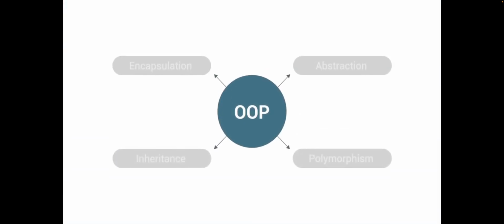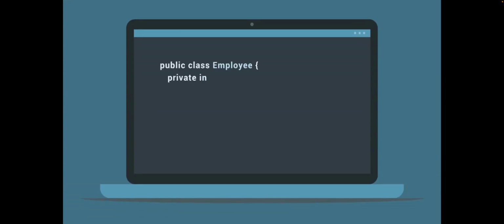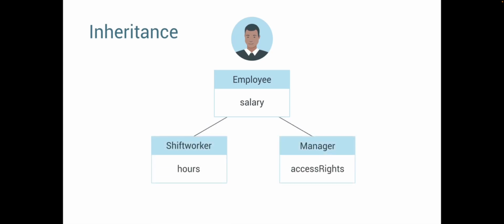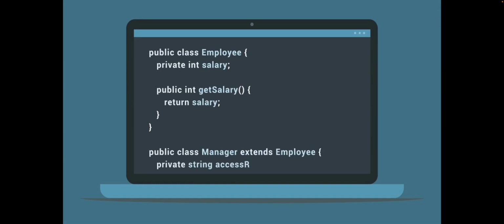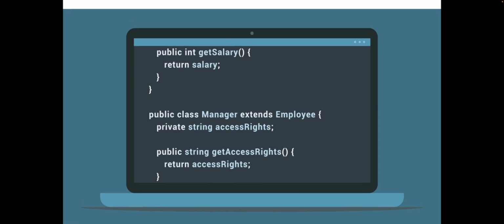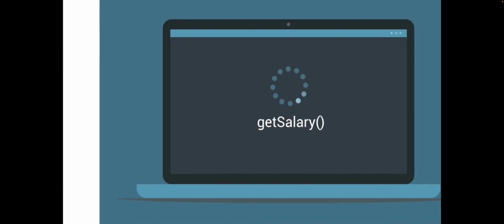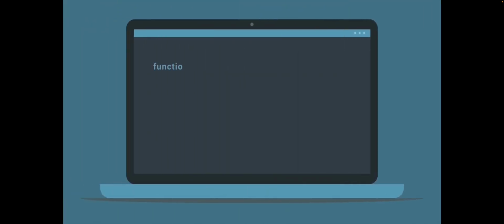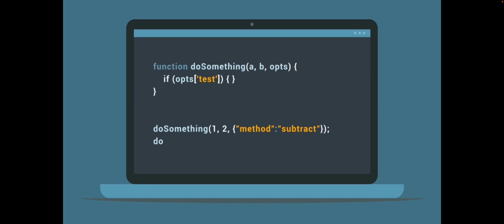10 Module 07